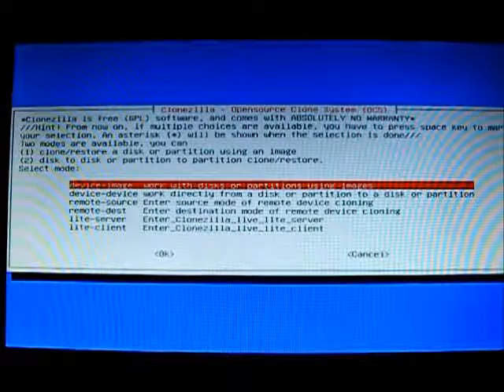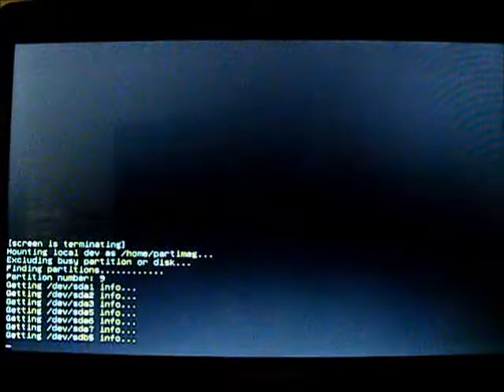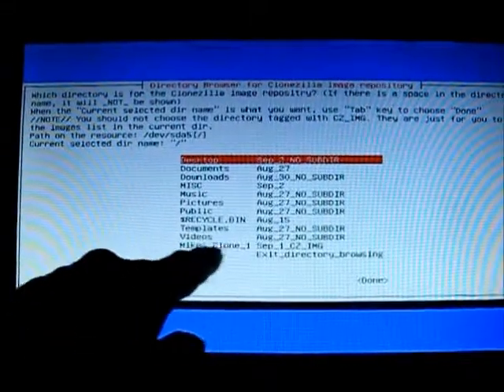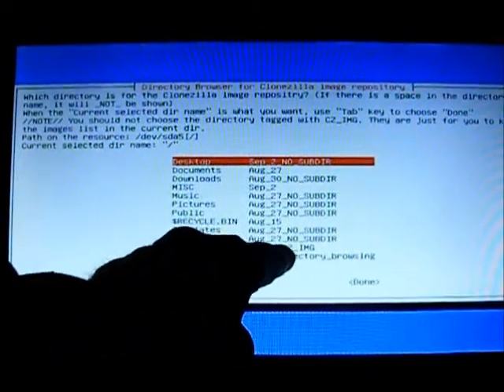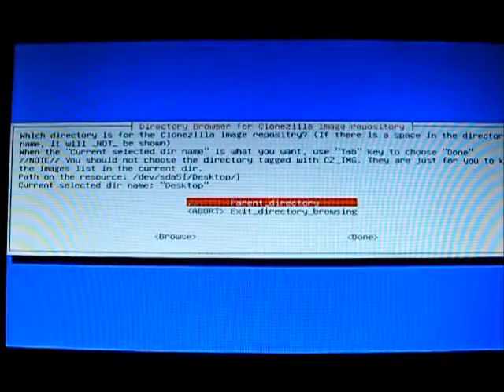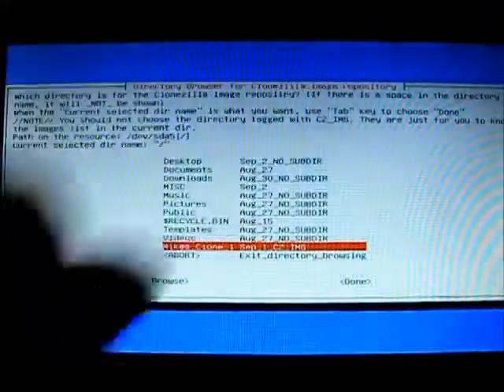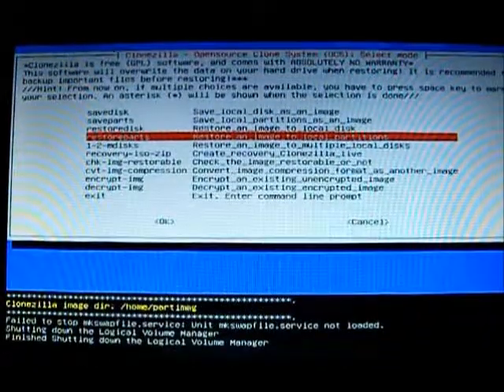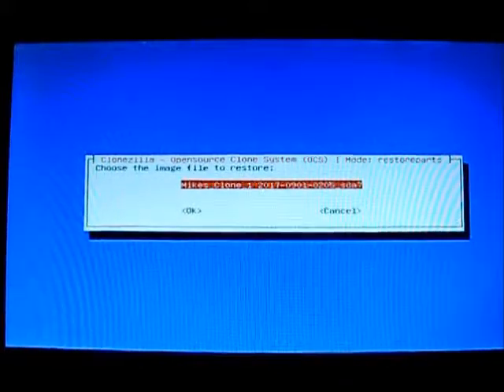Clonezilla restore problems... are instructions correct?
This is a restore of a Linux image created with Clonezilla. Skipped the early baby stuff to save file size. This seems to be a different version of Clonezilla than most have because the Browse button in this version is missing from older ones apparently. The problem for me started immediately after choosing the partition (from list) on my main drive that houses my Clonezilla image created earlier. Instead of progressing to the next widow showing the root "top directory" as per instructions, it simply shows what folders are in there without the option to choose the Top directory. It does show my image file there, but the instruction tells me NOT to choose it as you see in the video. I just want to know where I have gone wrong according to the instructions from Clonezilla. Dont want to sound ungrateful for this wonderful free program, but I just need to know is all. And maybe it is as I say... a mistake that they can fix on their website instructions.